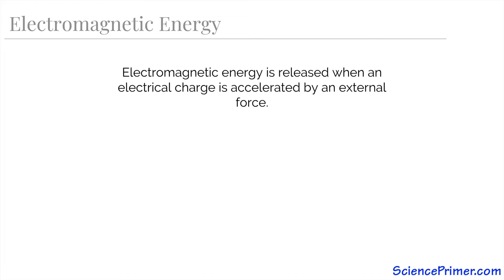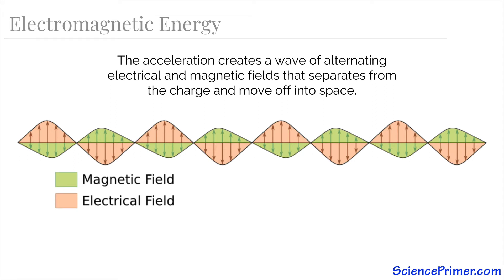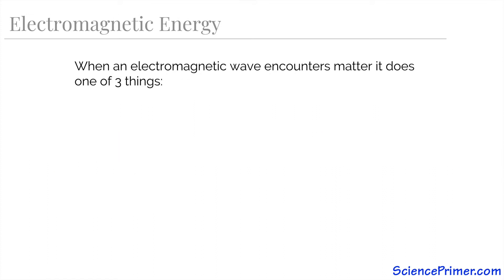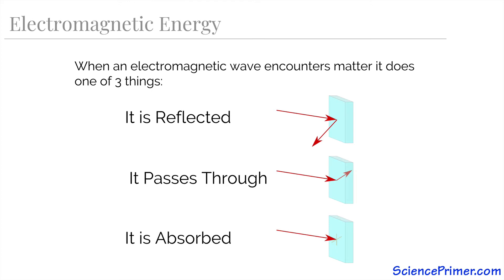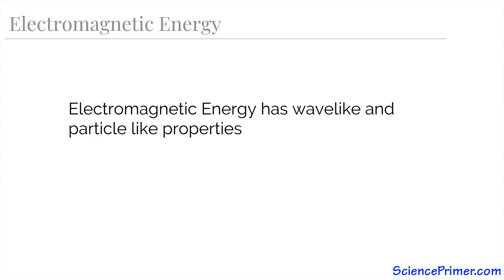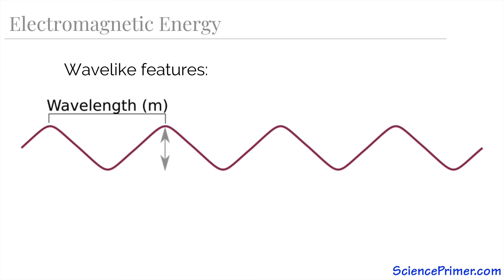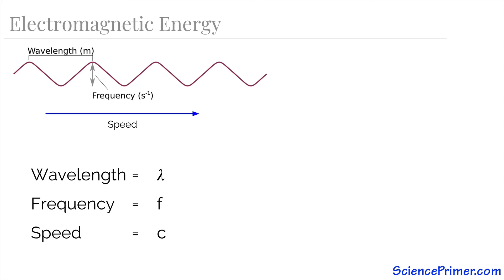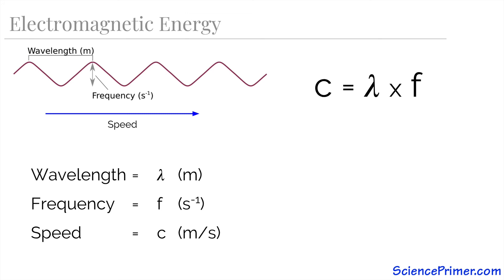Electromagnetic Energy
Introduction to electromagnetic energy